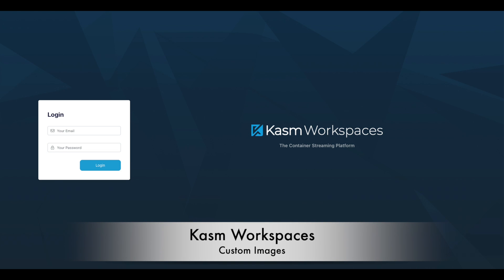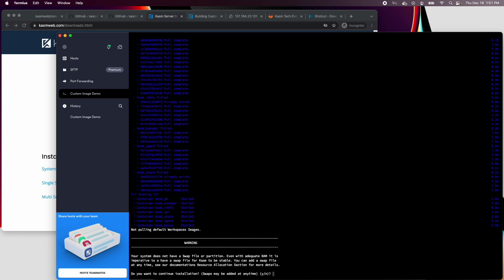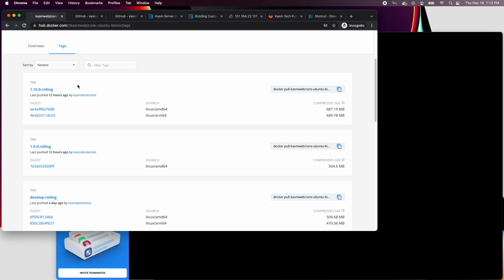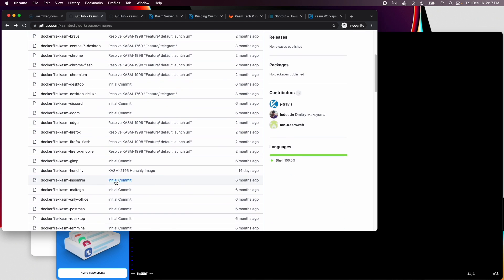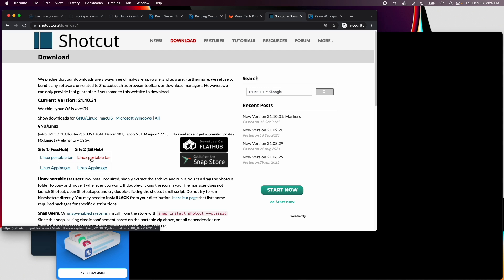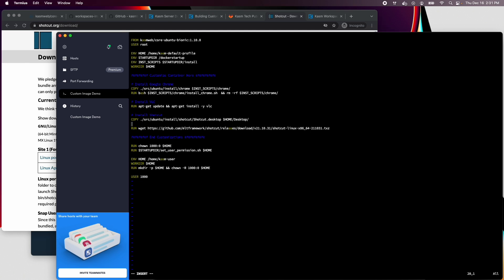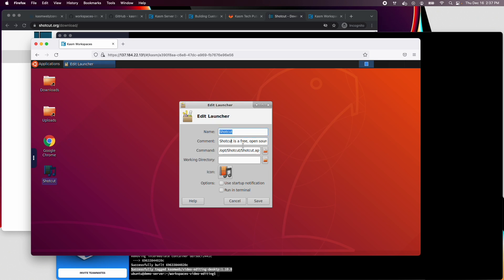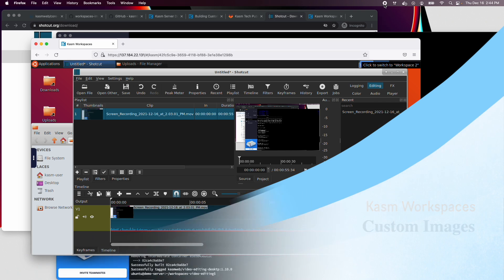Kasm Workspaces - Create Custom Images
A walk through creating a custom desktop container image geared towards video editing. In this video we create a public git repository in Gitlab which contains the source code for our custom desktop. In a later video, we will add a pipeline to this project, that will build the desktop image in a CI pipeline on a schedule and push to a central repository.

00:00 - Introduction to creating custom images in Kasm
00:56 - Installation of Kasm Workspaces
02:42 - Choosing a base image
05:00 - Create the Dockerfile
05:22 - Adding Chrome and VLC to Dockerfile
07:10 - Add Shotcut video editing install to Dockerfile
09:22 - Build the image
09:44 - Add the image definition to Kasm Workspaces
11:51 - Successful test of new video editing desktop